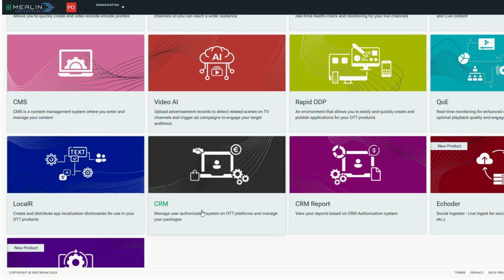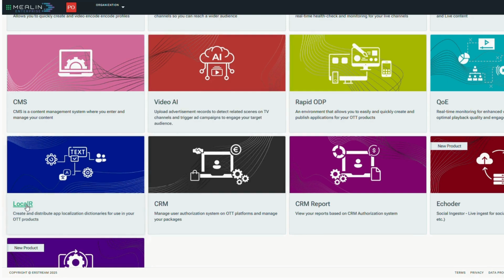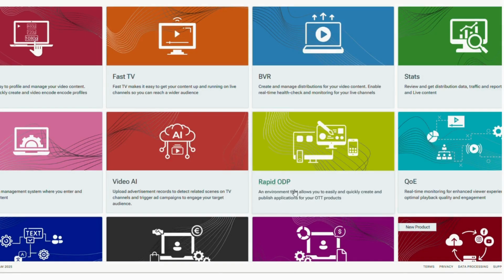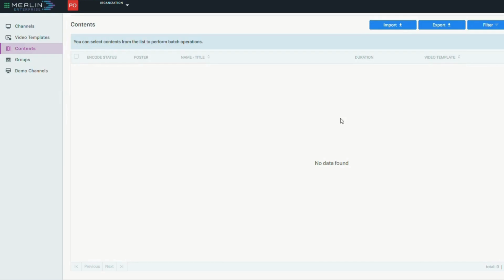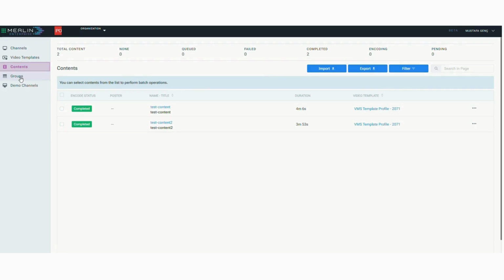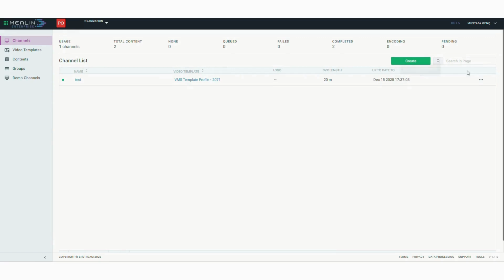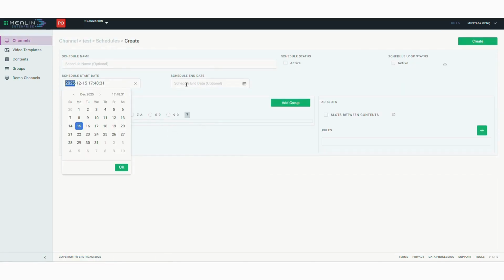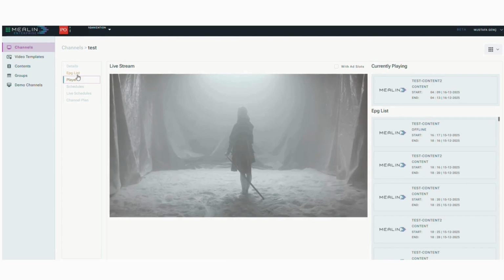Virtual AI-PlayOut from Erstream(EN)